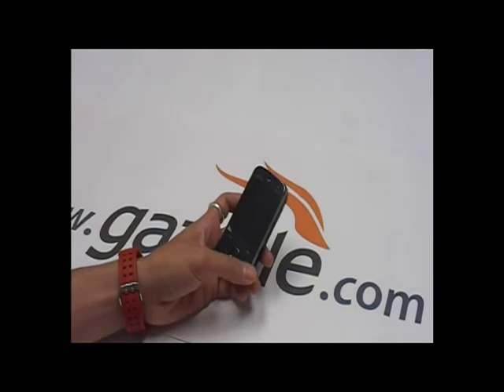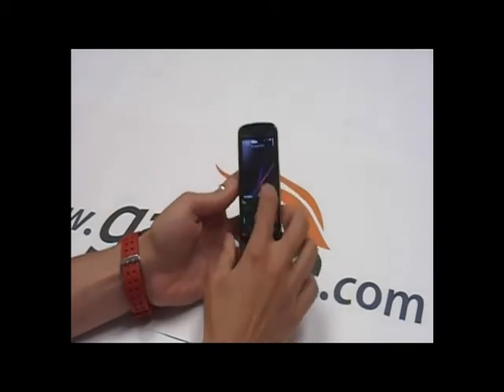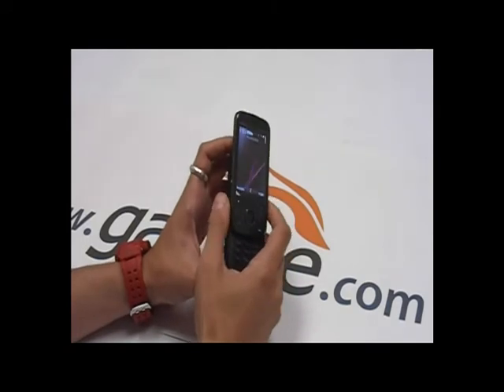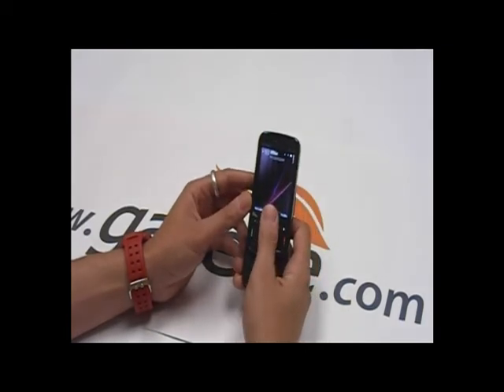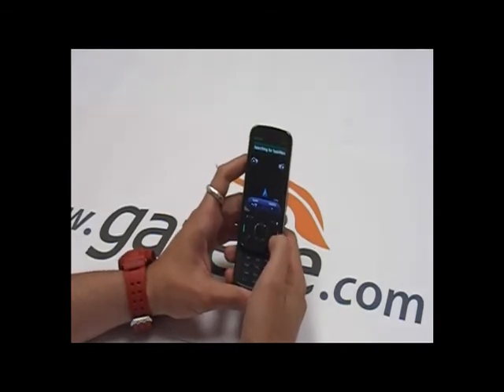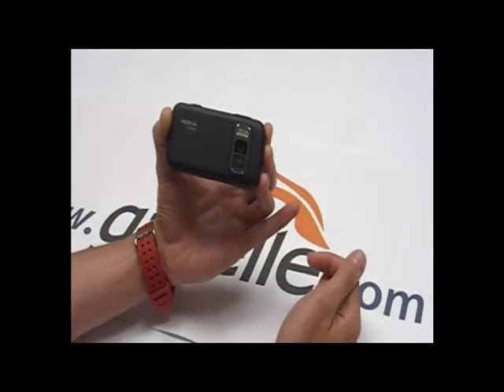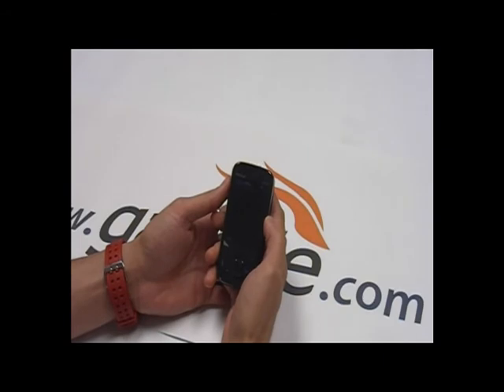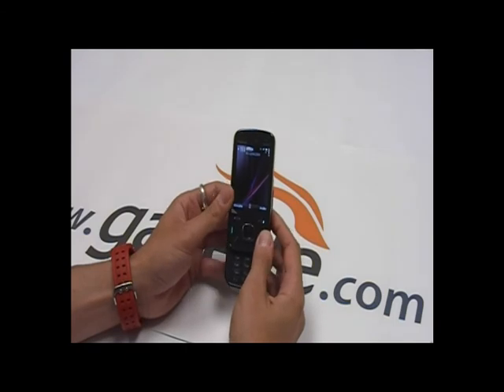Nokia N86 8MP - Review by Gazelle.com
The Gazelle GadgetLab finally reviews Nokia's first 8MP camera phone, the N86. With it's 28mm wide angle lens, Symbian OS, and sleek dual slide design, the N86 becomes the absolute best in the N-Series family.